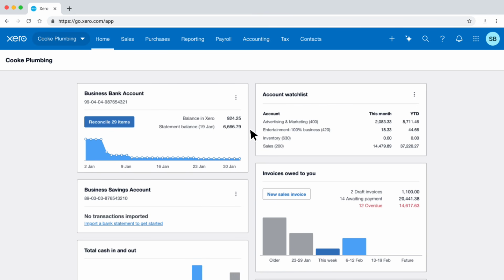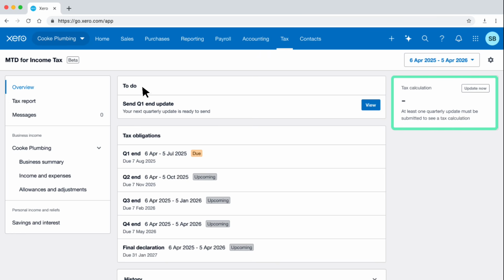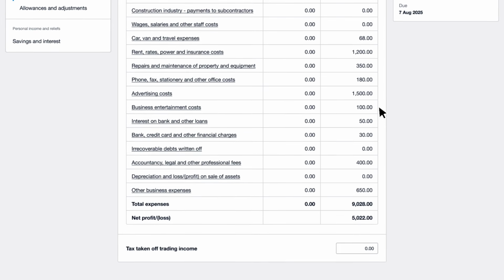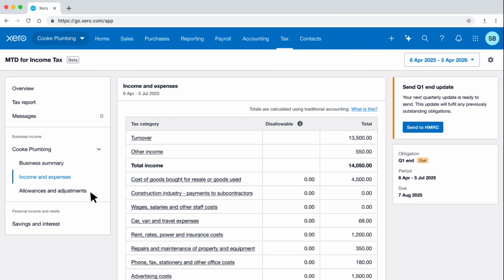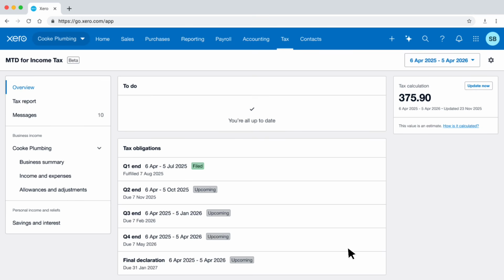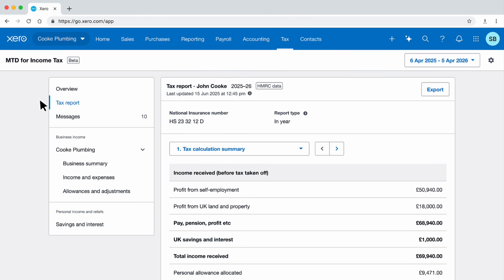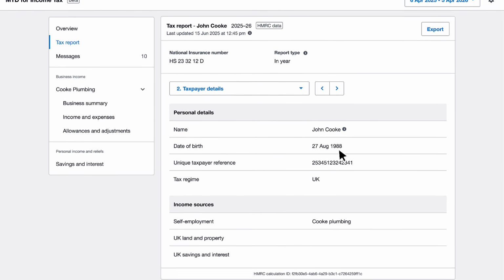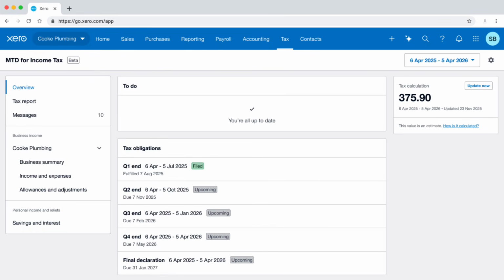File your Making Tax Digital (MTD) for Income Tax quarterly returns in Xero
Learn how to file your Making Tax Digital (MTD) for Income Tax quarterly returns in Xero, so you stay on top of your tax obligations throughout the year and avoid last-minute stress.

In this step-by-step video, you’ll see how to:

Check which MTD for Income Tax returns are due in your Xero organisation
Review your income and expenses for the quarter, grouped by HMRC tax categories
Drill into the underlying transactions and make any final adjustments
Add savings and interest if you’ve received any during the period
Send your quarterly update to HMRC directly from Xero and view the tax calculation they return

Before you start, make sure your bank accounts are reconciled and your business transactions are up to date in Xero – this helps keep your quarterly MTD for Income Tax returns accurate and compliant.